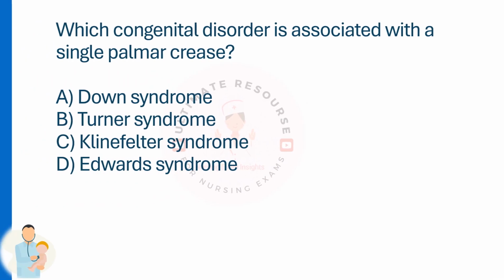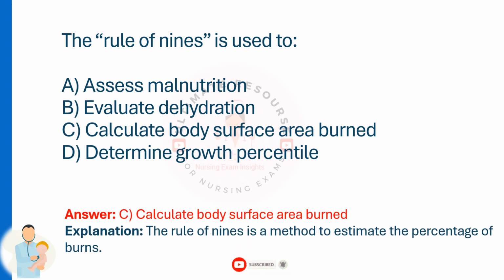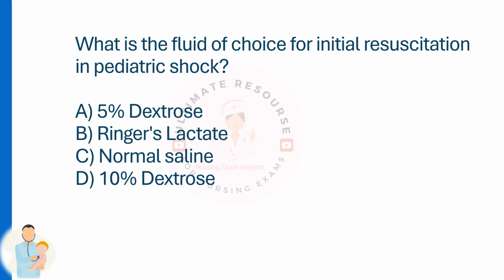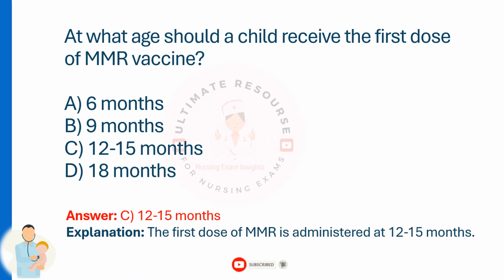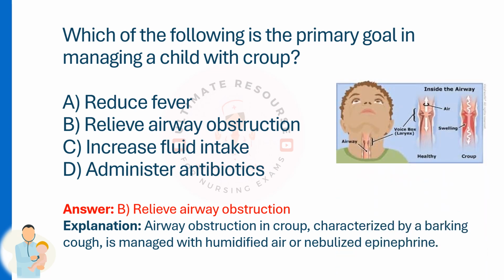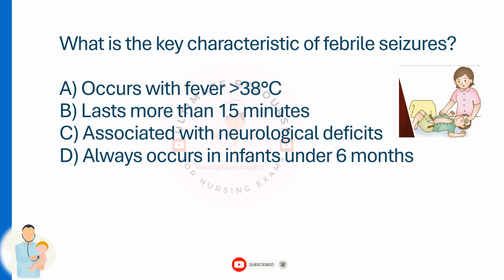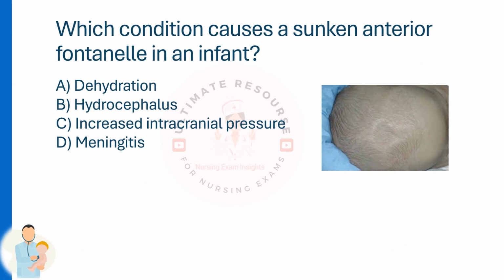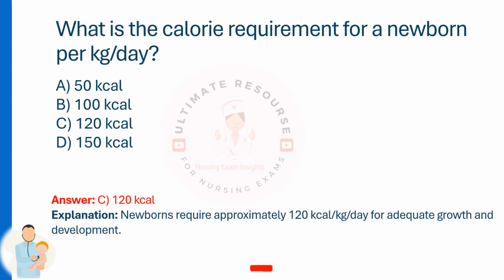STAFF NURSE PEADIATRIC MCQ WITH EXPLANATION -PART 5 | DME | RRB |For all staff nurse exams